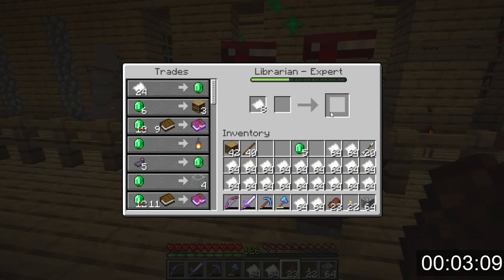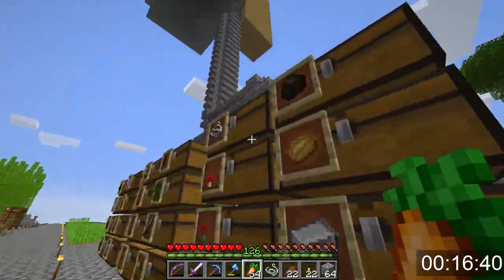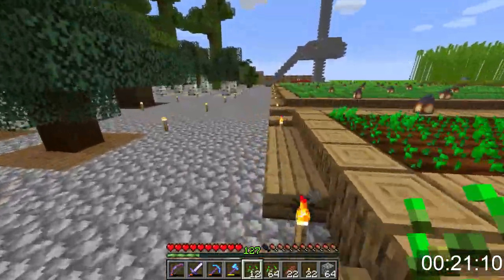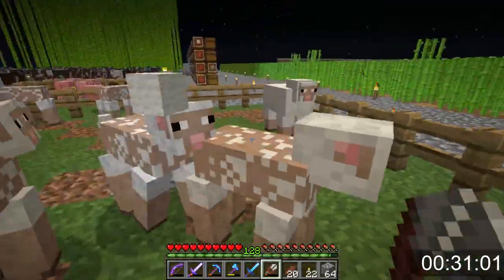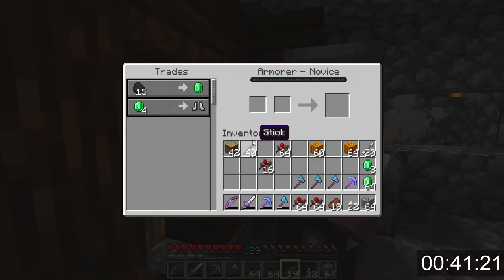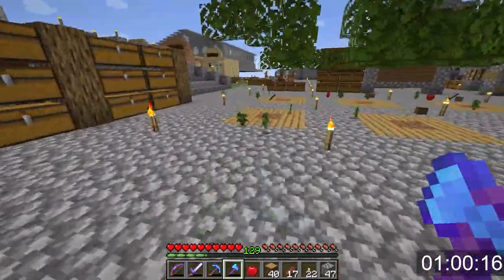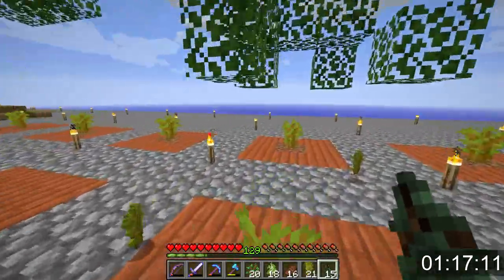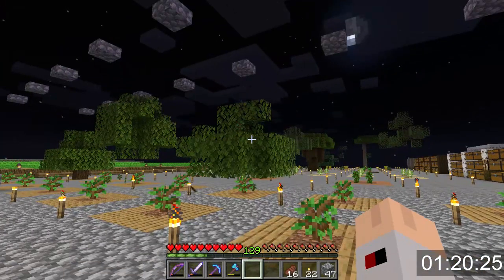DAndH SkyBlock Quickcarpet: Episode 9: The Grind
Talk about resource collecting on this map.

I wrote and performed the lyrics for the intro/outro song.